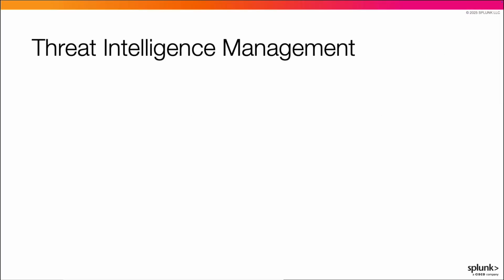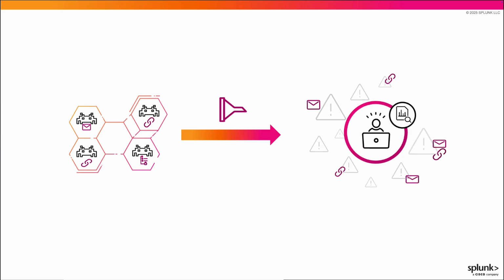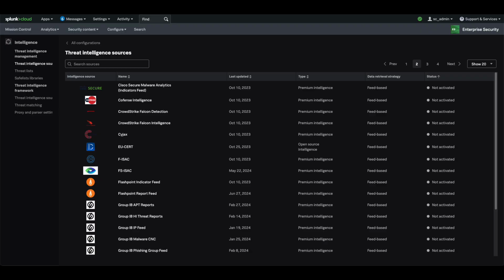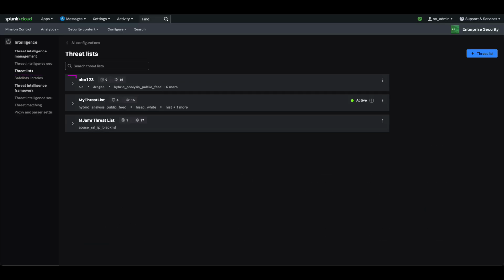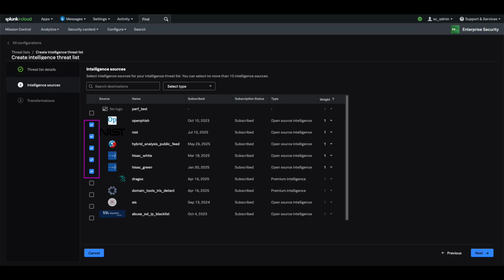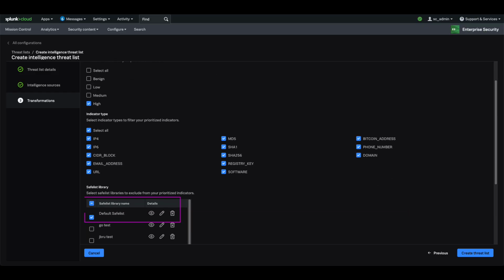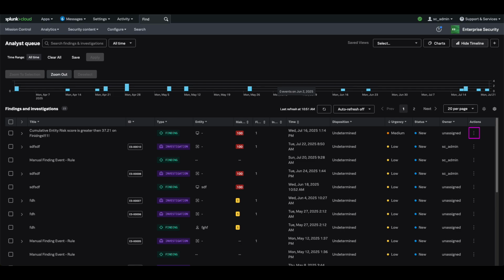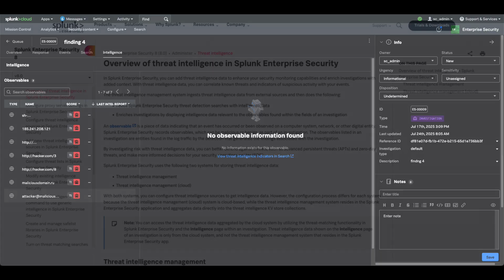Getting Started with Splunk Threat Intelligence 2025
Learn how to configure Splunk’s Threat Intelligence Management and see how it can help your team run more effective detections and investigations within Splunk.